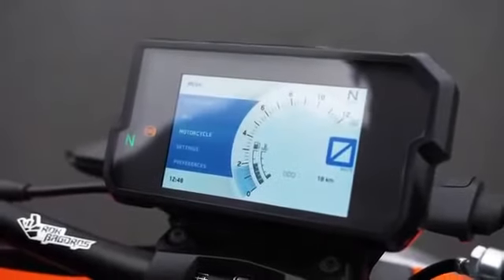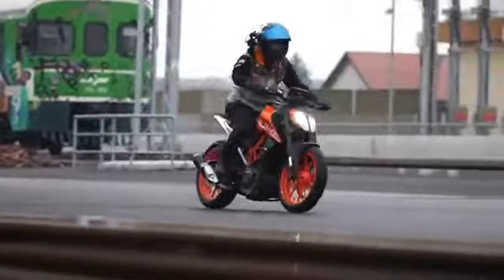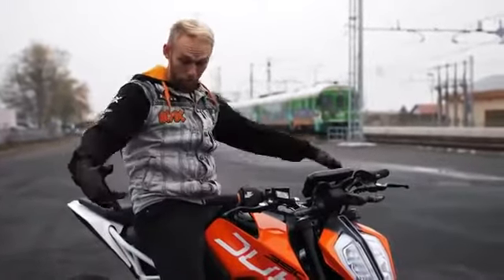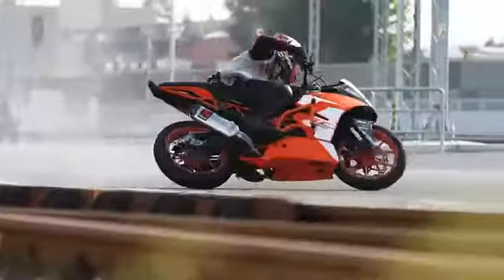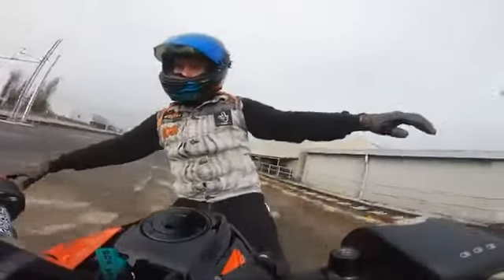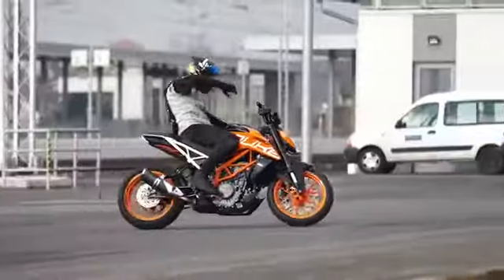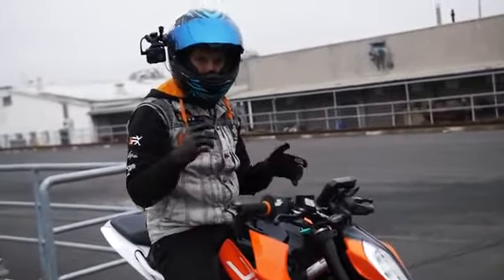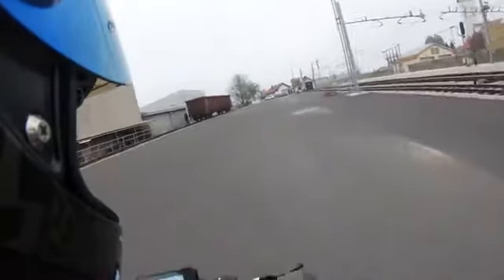Beginilah cara atraksi motor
Moge